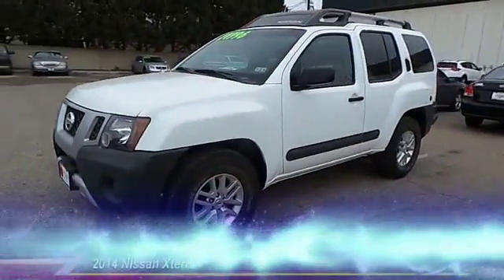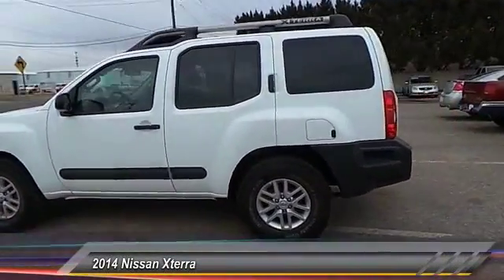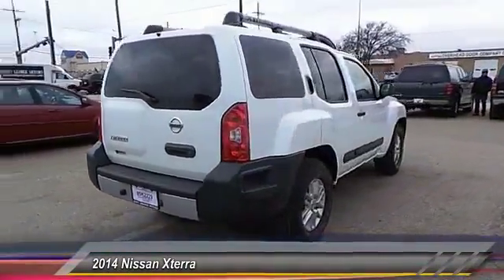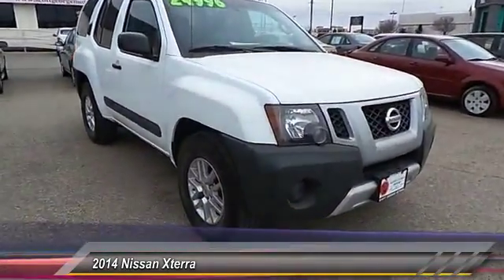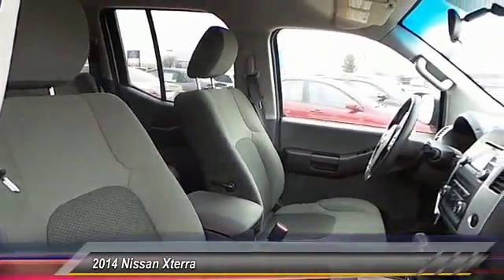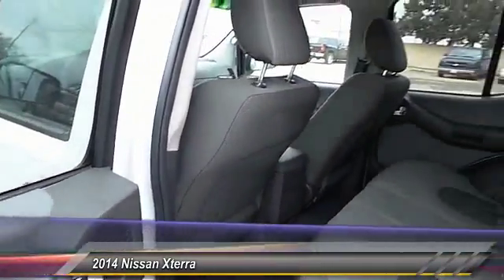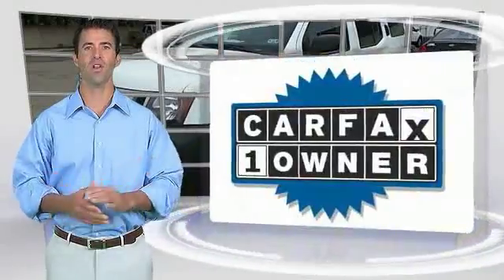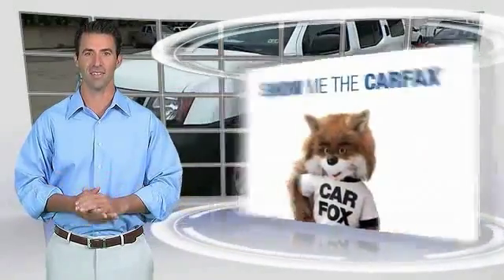Nissan Xterra Wolfforth TX L00567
2014 Nissan Xterra 2WD 4dr Auto S

214 E. HWY 62/82

You've got your eyes set on this iconic and adventure-ready 2014 Xterra S shown here in White. The rugged looks of our RWD are just the beginning, the 261 horsepower 4.0L V6 has the power to back up those looks. Mated to a 5-speed automatic, you can expect up to 22mpg on the open road. Outside, you will find a skid plate, sporty 16-inch aluminum-alloy wheels, tubular roof rack w/air dam and rear bumper steps. Inside, you'll find an interior designed to be just as rugged as the exterior. Power door locks and windows, cruise control, remote keyless entry, Bluetooth hands-free phone system and removable rear seat cushions are just a few of the standard goodies you'll enjoy. An upgraded AM/FM/CD audio system with six speakers will make your drive whether on or off road even more entertaining. Six airbags, vehicle dynamic control, a traction control system and a tire pressure monitoring system are all designed to keep you out of harm's way. Now Is the time to drive an SUV that can handle your active lifestyle. The 2014 Nissan Xterra.